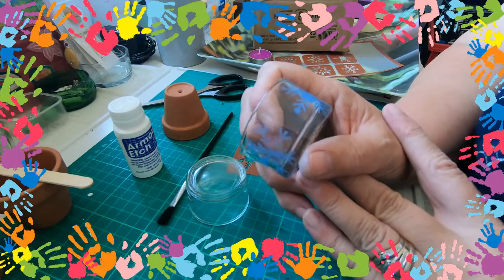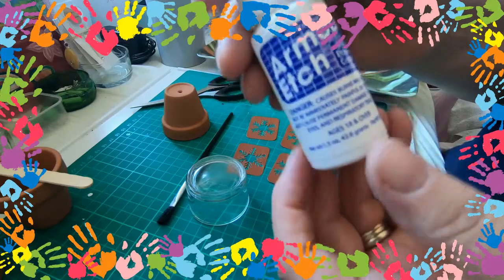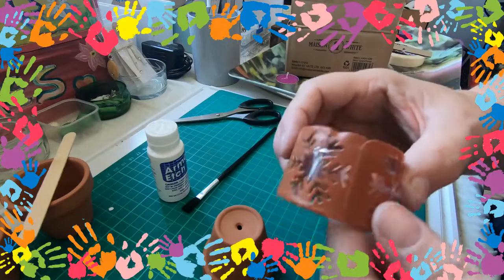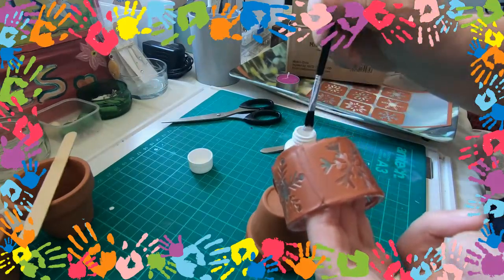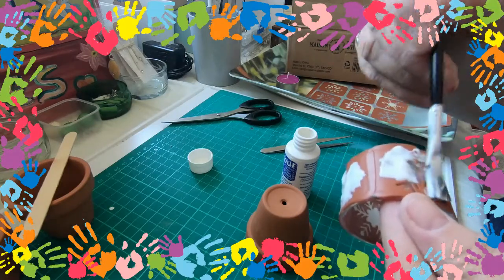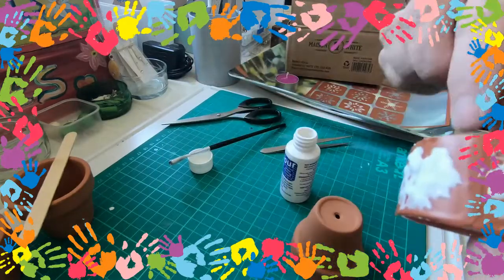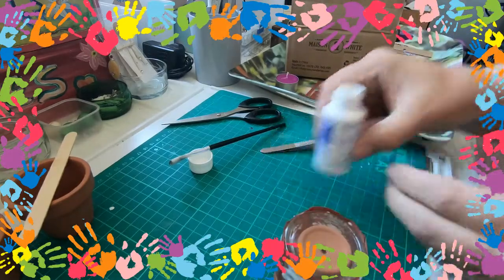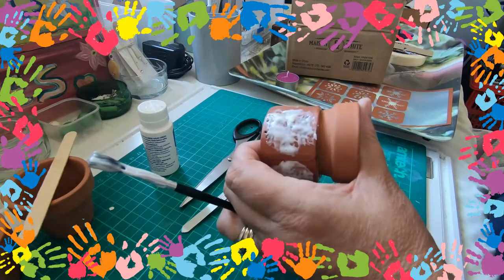Crafting a Snowflake T-Light - Home/Craft